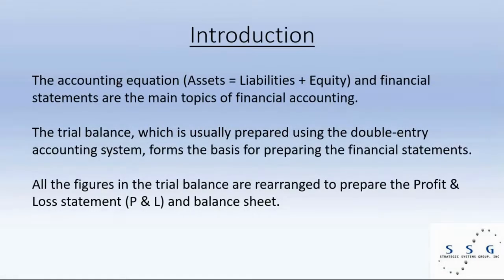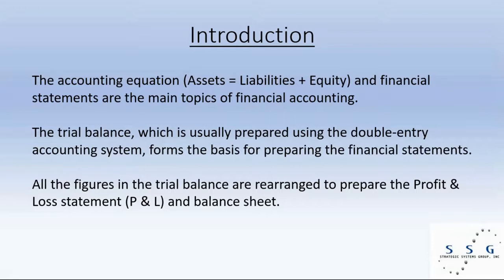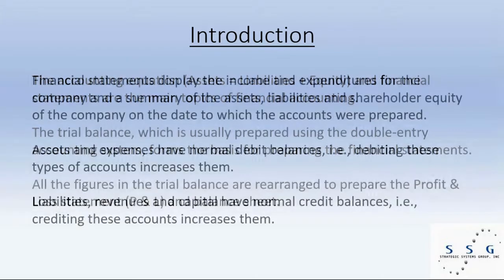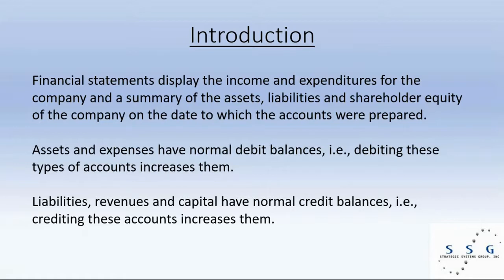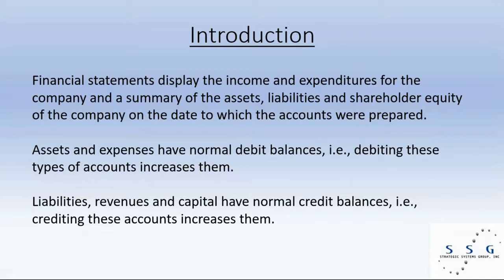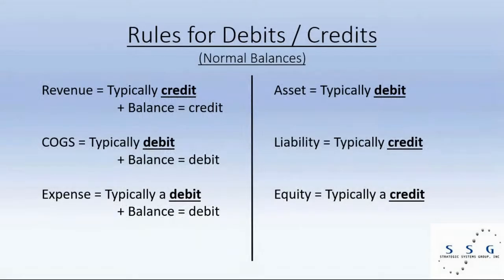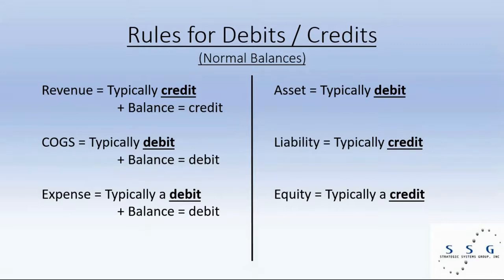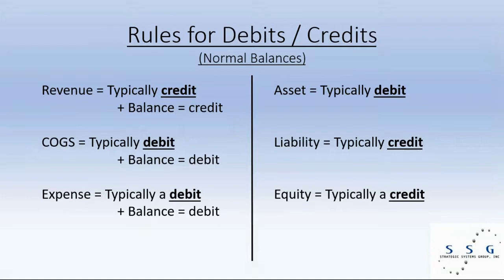Accounting 101 Part 1 | Strategic Systems Group, Inc. (SSG)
In our work with clients' Enterprise Resource Planning (ERP) Systems, having a basic understanding of Accounting comes in very handy. For better or worse, all roads lead to the Finance module whether it's Infor ERP LN, Baan, MK or Microsoft Dynamics 365, GP, NAV, AX. In our internal training video series, watch for these basic Accounting principles:
Debits = Credits
Gross Profit = Revenue - Cost of Goods Sold
Net Income = Gross Profit - Expenses
Assets = Liabilities + Equity
Asset and Expense accounts normally have debit balances
Revenue, Liability, and Equity accounts normally have credits balances